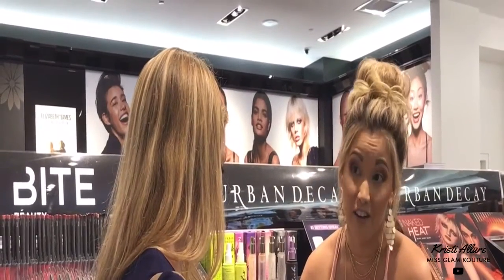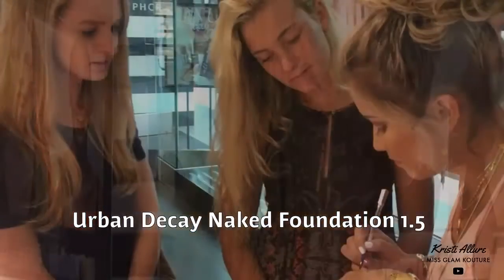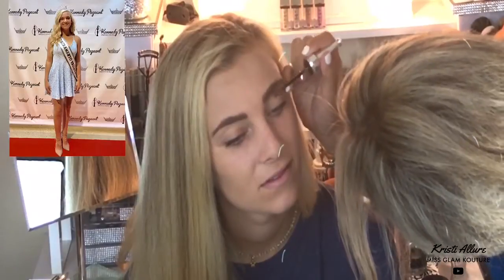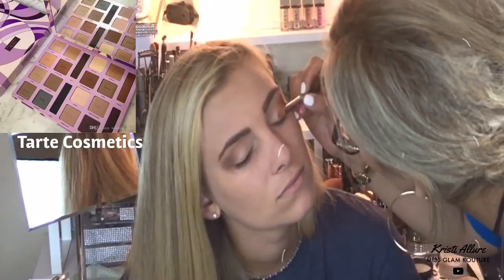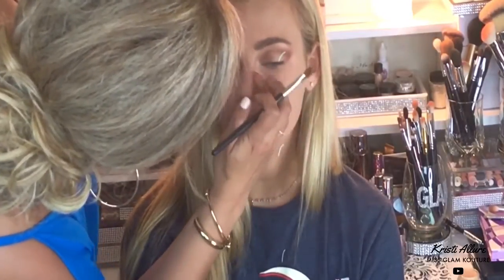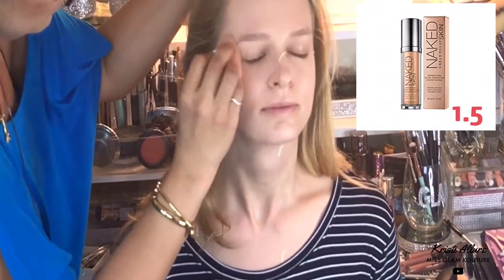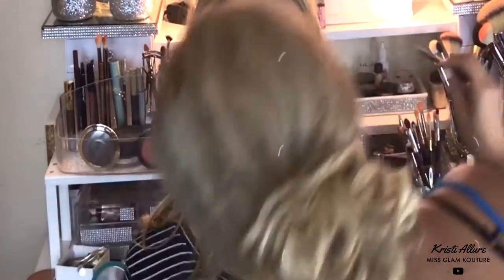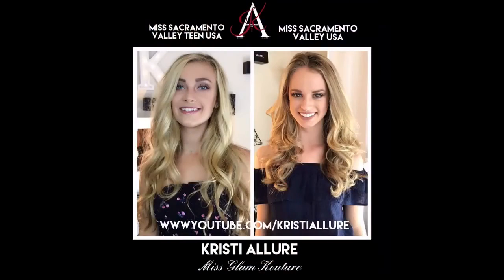Road to Miss California USA...PAGEANT MAKEUP TUTORIAL/VLOG